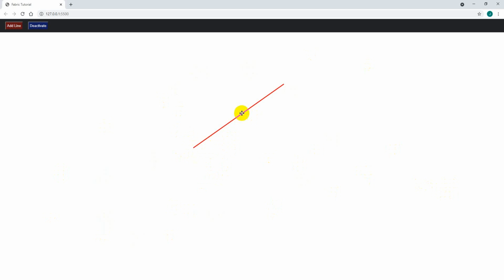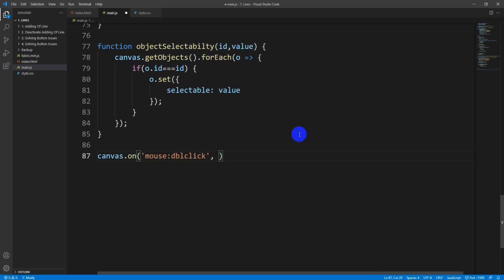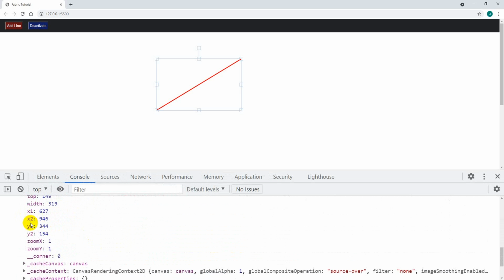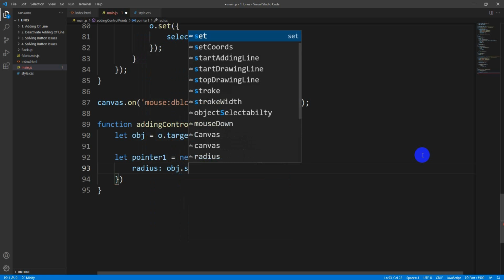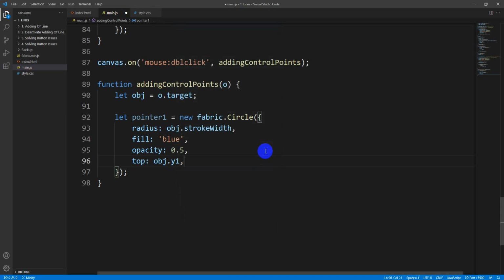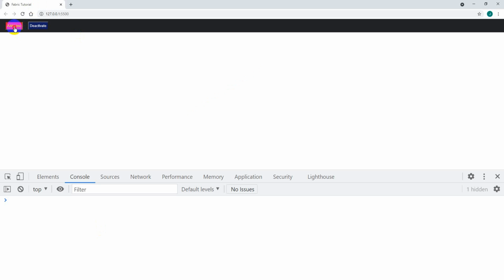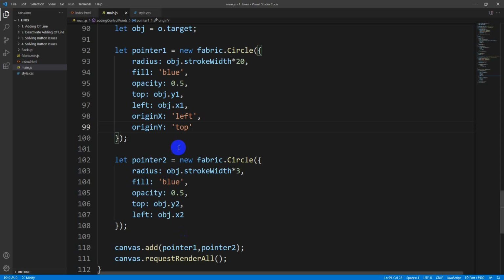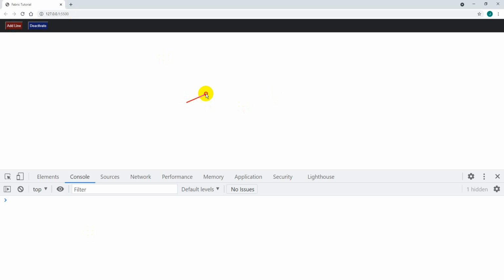Fabric.JS Tutorial (Lines) - Redrawing A Line (Part 1)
In this tutorial, we are going to learn how to re-edit an added line in order to slope differently or to change its length in a more robust way.